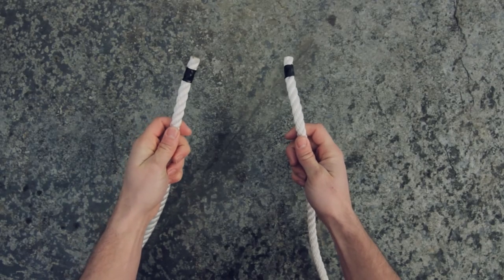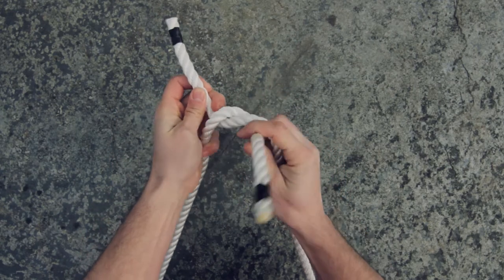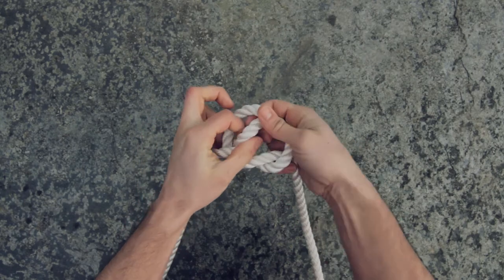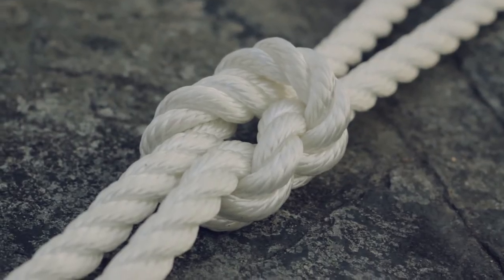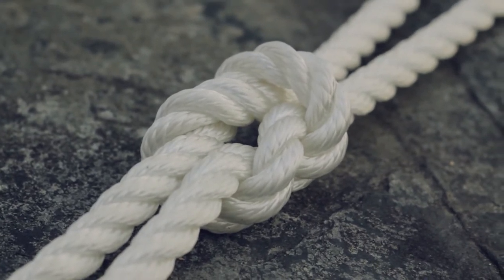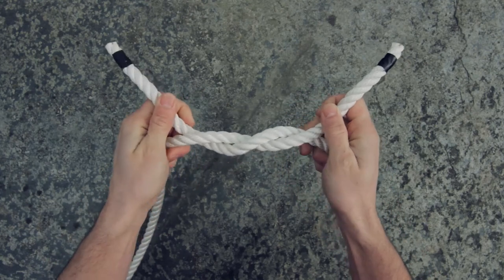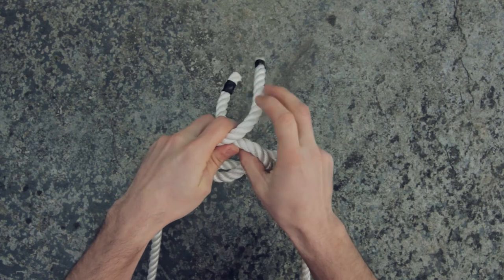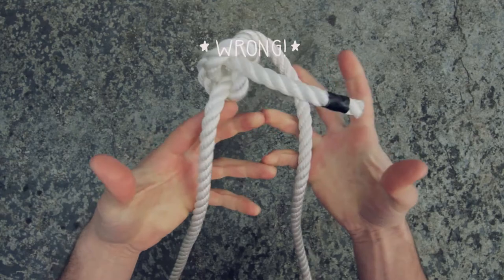Knots Tutorial #02 Reef Knot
A simple and straightforward tutorial of how to tie a Reef Knot. The second in a series of films I've made teaching people how to tie useful knots.